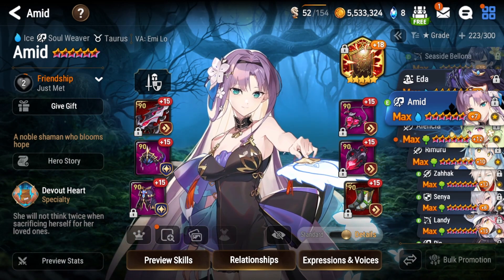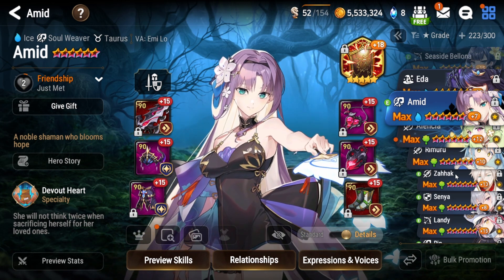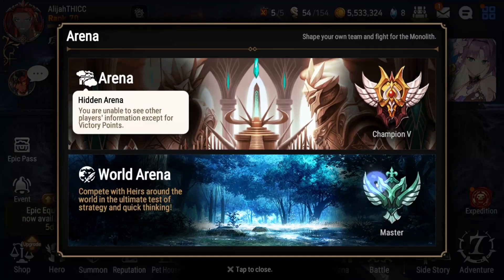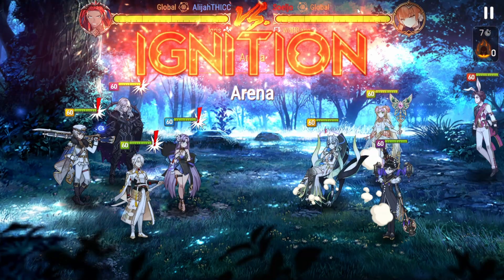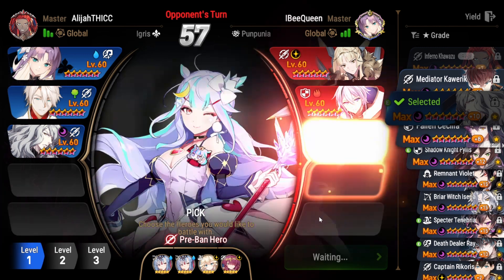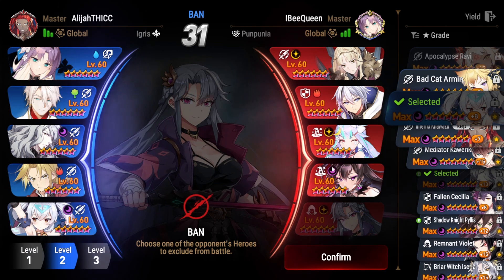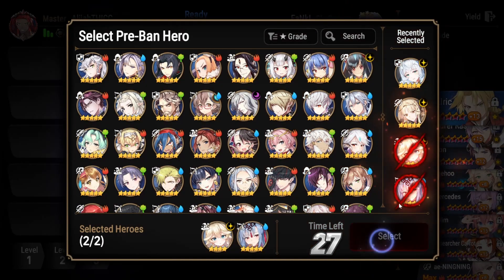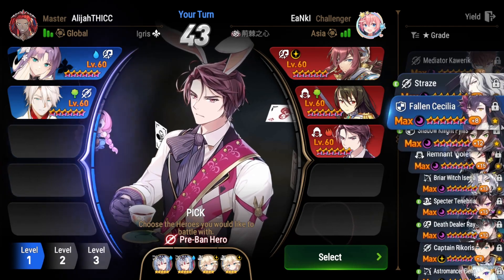[Epic Seven] Amid Is Anything But MID | Casual RTA Matches | EP 37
Welcome to another RTA video as we have fun during the Pre-Season! Today I will be trying to showcase Amid and how she works in Agro drafts!

Helps a bunch! Join the family!!

[Time Stamps]
Intro | 00:00
Amid Replay 1 | 02:00
Amid Replay 2 | 04:34
Match 1 | 07:12
Match 2 | 13:09
Match 3 | 17:57
Match 4 | 21:17
Closing  | 27:18